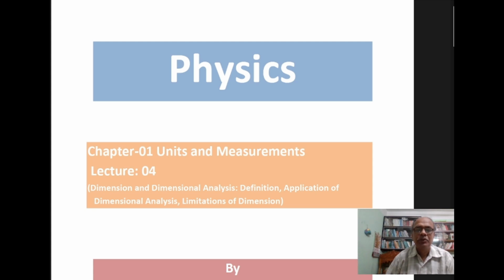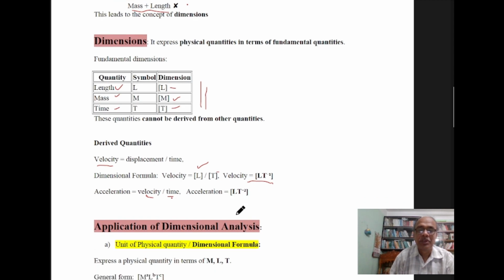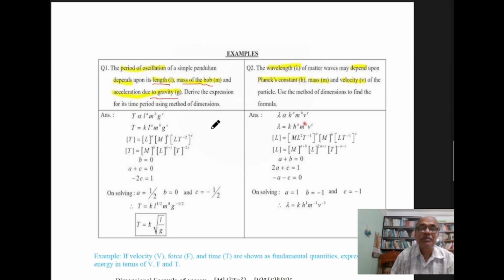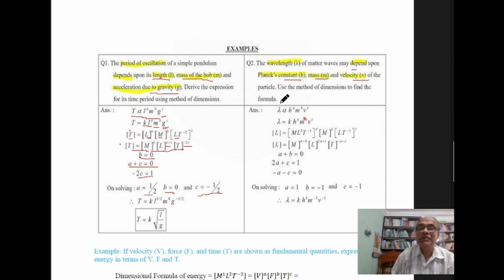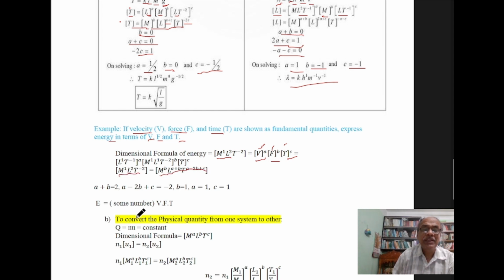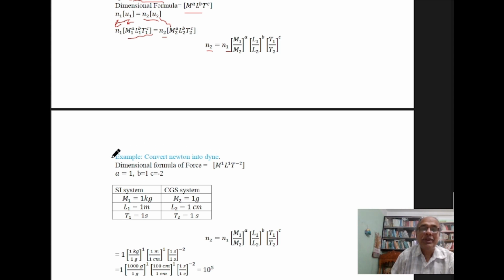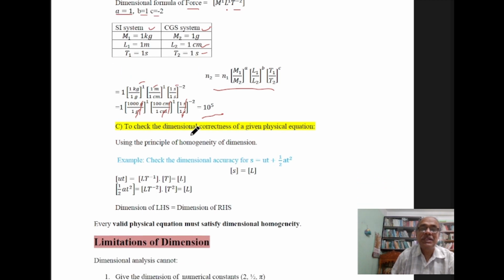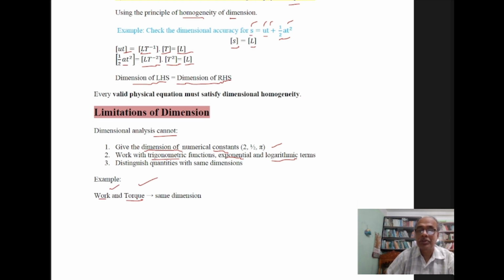Chapter 1 : Dimensions & Dimensional Analysis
In this lecture, we explore the powerful concept of Dimensions and Dimensional Analysis, which is widely used in physics to check equations and derive relationships between physical quantities.

🔍 Topics Covered:

Definition of Dimensions
Checking correctness of equations
Deriving formulas
Converting units

📊 This lecture is essential for mastering problem-solving techniques and understanding the structure of physical equations.

🎯 Perfect for:

Beginners learning physics fundamentals

📌 Learn how to simplify complex problems using dimensional analysis and improve your accuracy in exams.